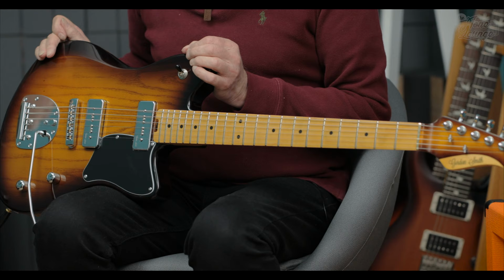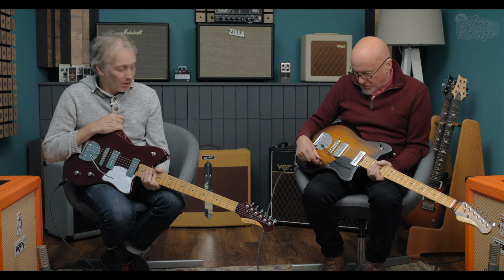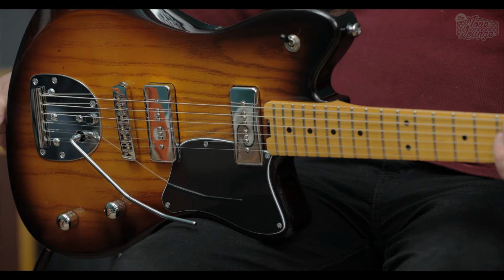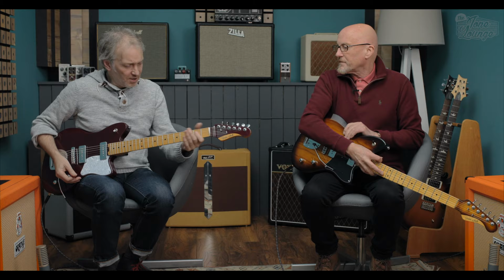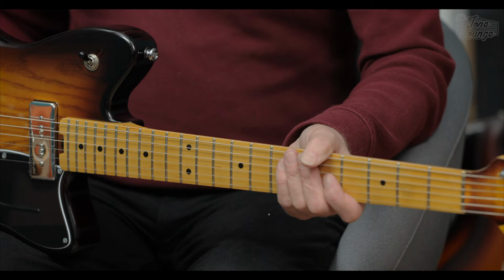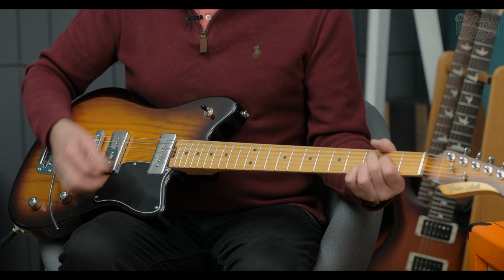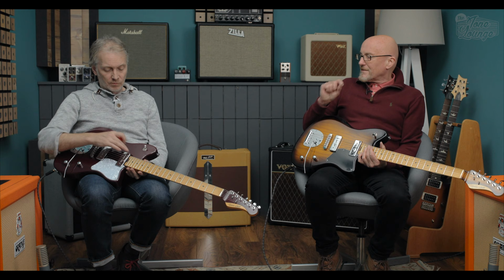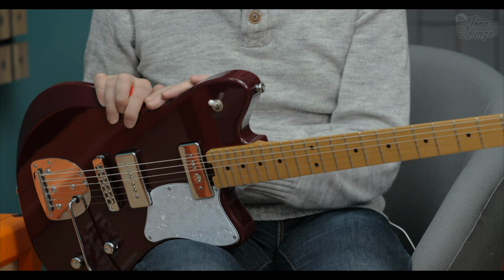Guitarist Tone Lounge: Gordon Smith Gatsby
Guitarist's Neville Marten and Richard Barrett take a look at the new Gordon Smith Gatsby offset guitar.